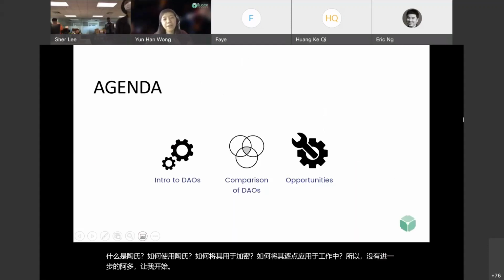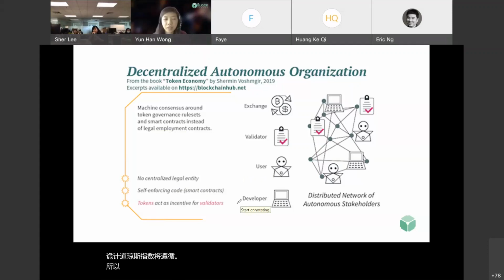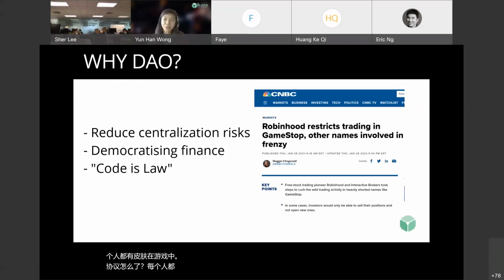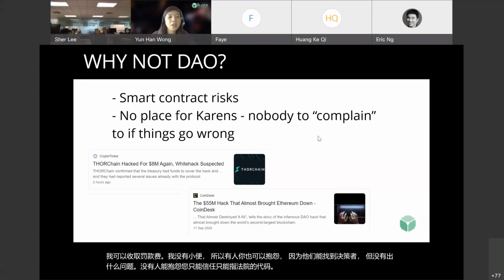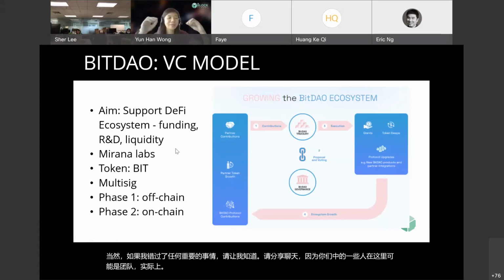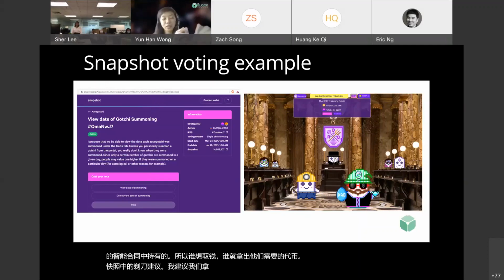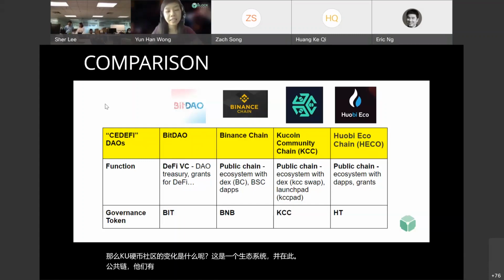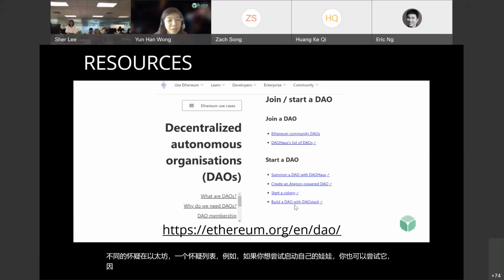The 道 of DAO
Weekly Lunch & Learn sharing @ Bybit